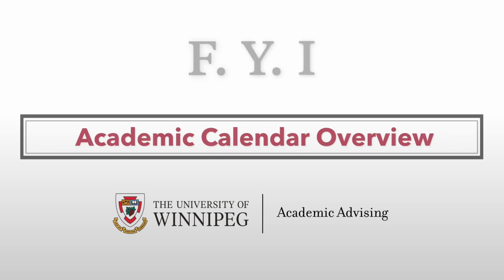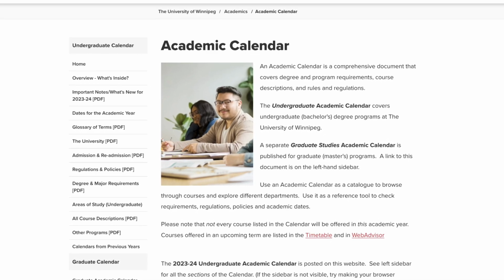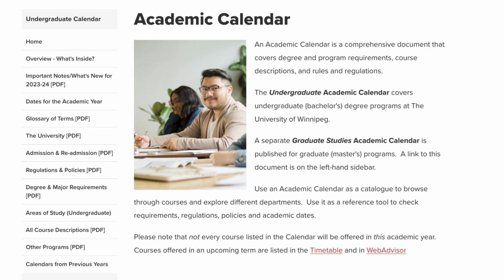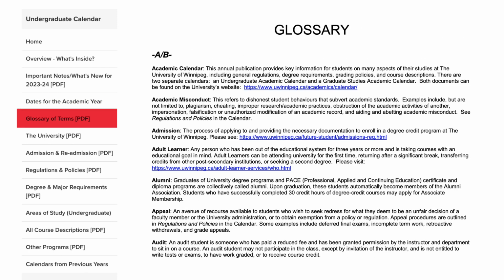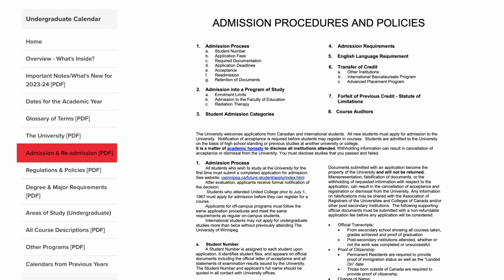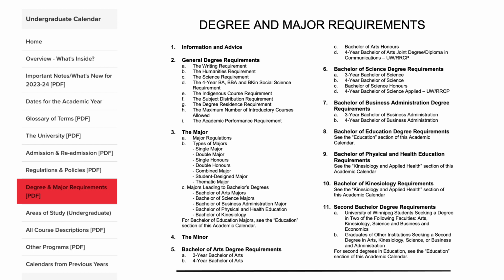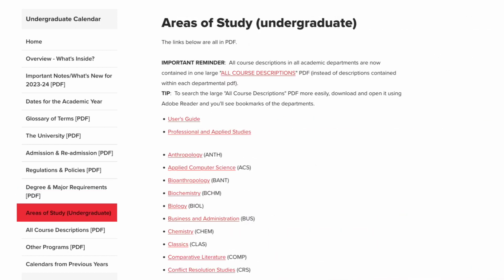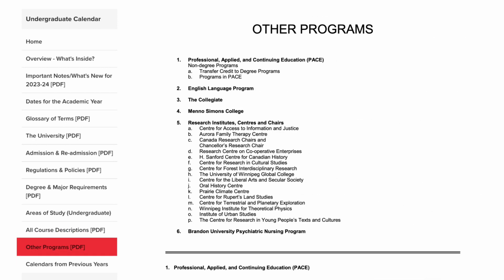UWinnipeg First-year Information Video Series: #3 Academic Calendar Overview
This video describes what’s inside the Academic Calendar, an important document for degree planning.